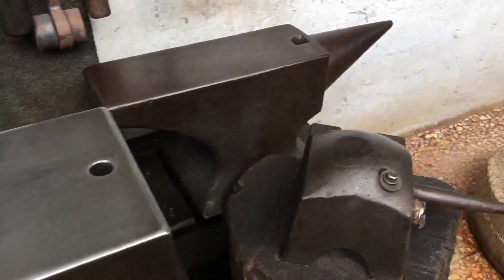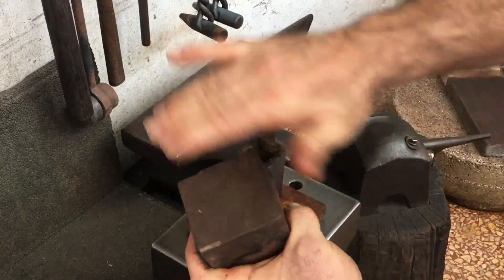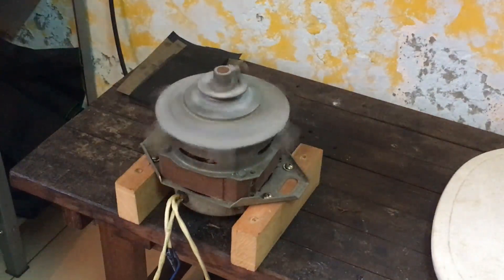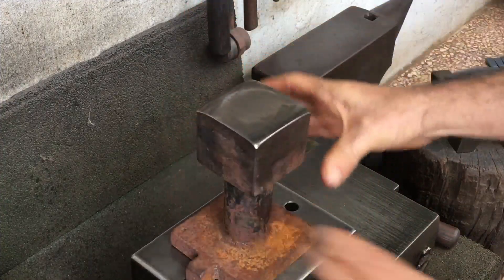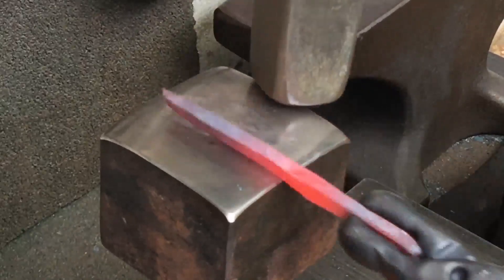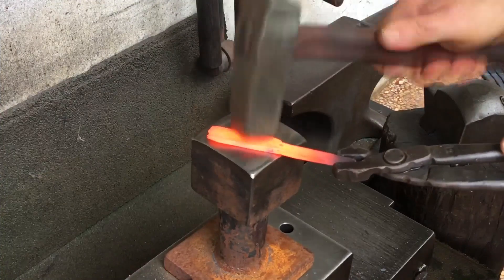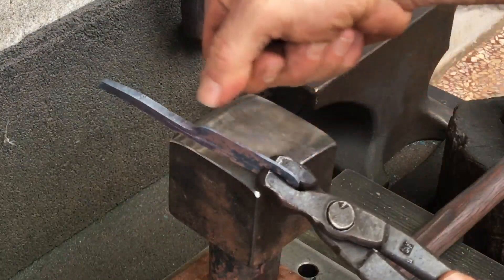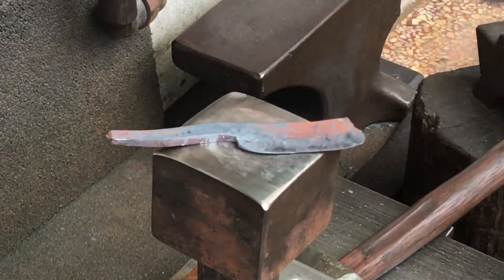Anvil Face Radius for Edge Tools / Forging Straight Razor from Bearing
I alter my stump anvil's face to better suit finer work and test by forging a razor.

Thanks. Glen